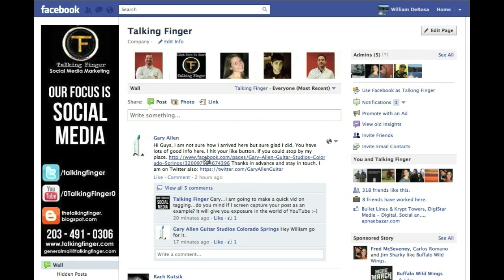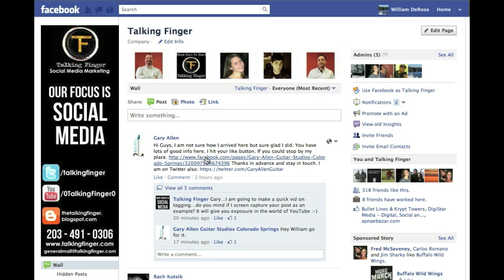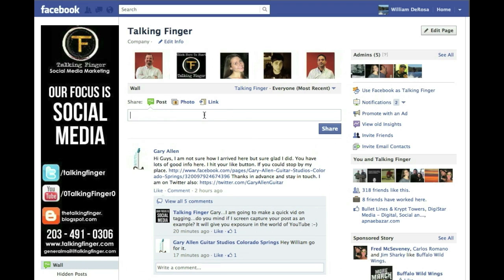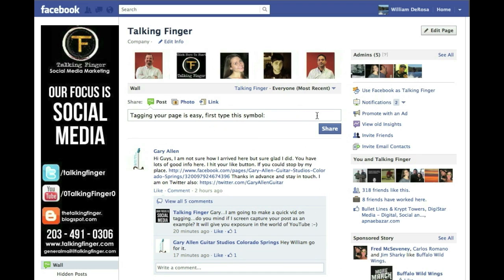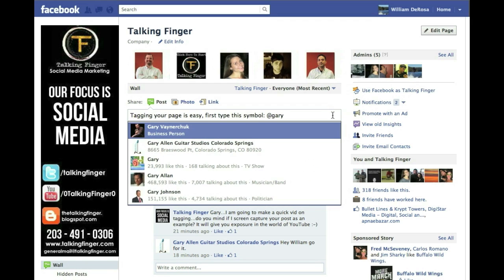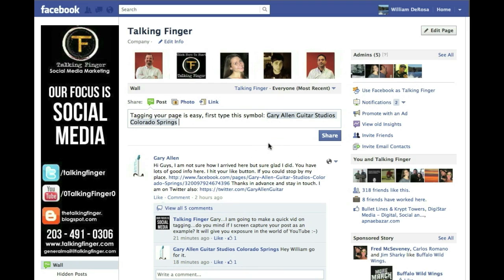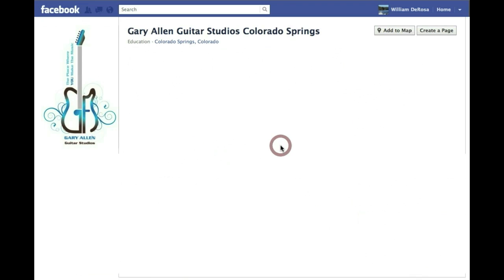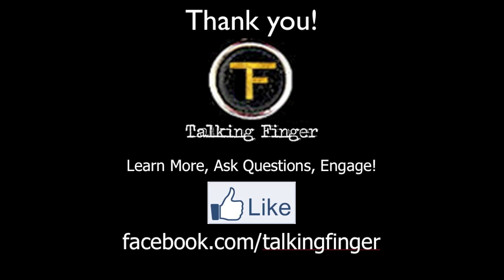Facebook "Tagging", How to Tag People or Pages on Facebook.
Since the shooting of this video, Facebook switched to Timeline. HOWEVER, the *actions* you will take remain the same. You can also see our newer YouTube videos or SlideShares for up to date information, or if you can't find what you are looking for, feel free to email us, or post right to our Facebook Wall! Or get in touch however the heck you want, there are all sorts of links there to the right! We will walk you through or direct you to up to the minute resources. Description: Instead of creating a long http link which gets caught in Facebook's "Hidden Posts" or now "Spam" on Timeline, TAG your page! It's cleaner and better received by people and Page owners (especially if you are posting on their Page!)  Although the vid shows the older Page layout (Timeline came out since making this video) the way you Tag is no different!